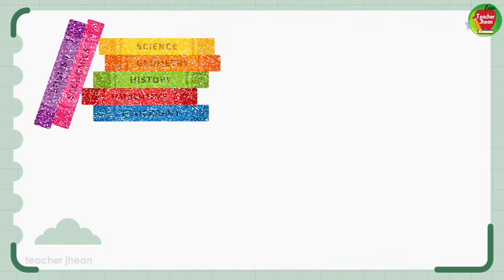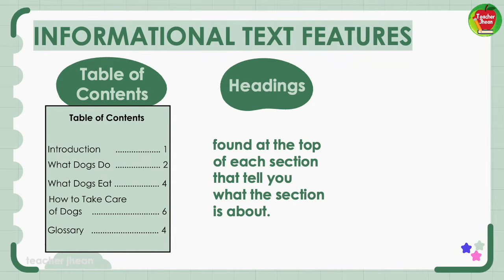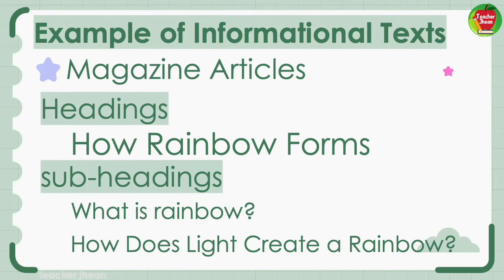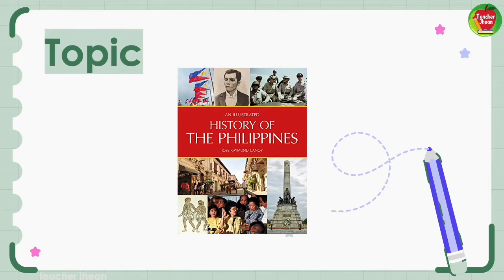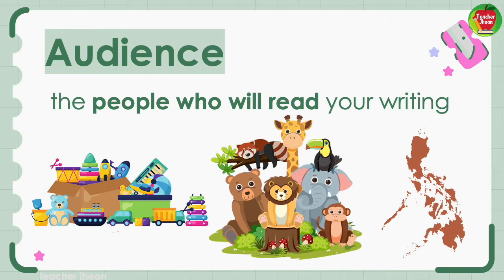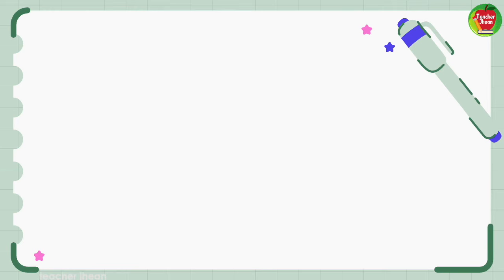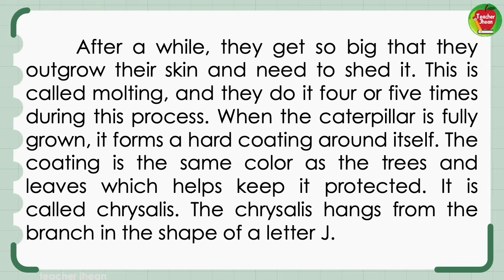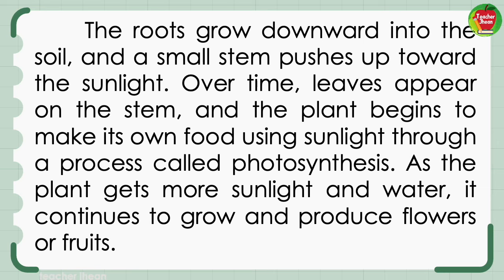ENGLISH 4 QUARTER 1 WEEK 8 DAY 1 | WRITING INFORMATIONAL TEXT | MATATAG CURRICULUM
Writing Informational Text

Link for the Free Downloadable and Editable Lesson Exemplar used in these lessons: